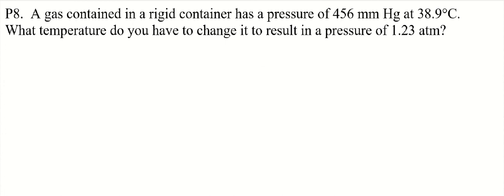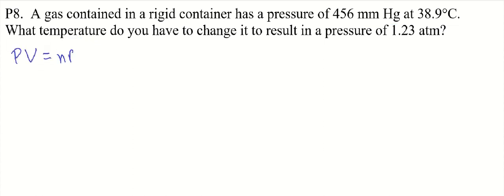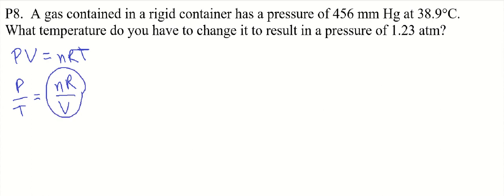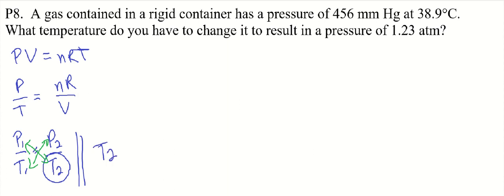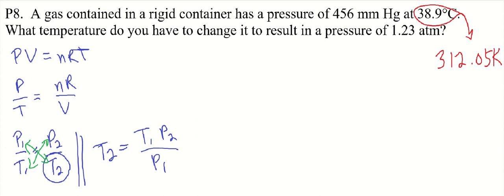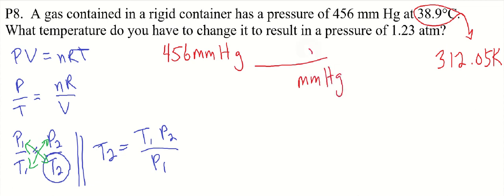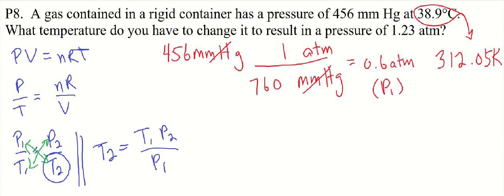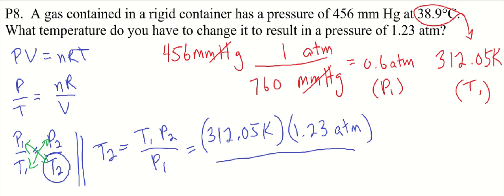Solving for Final Temperature, Given Different Units of Pressures | Gay-Lussac's Law | P1/T1 = P2/T2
A gas contained in a rigid container has a pressure of 456 mm Hg at 38.9°C. What temperature do you have to change it to result in a pressure of 1.23 atm?